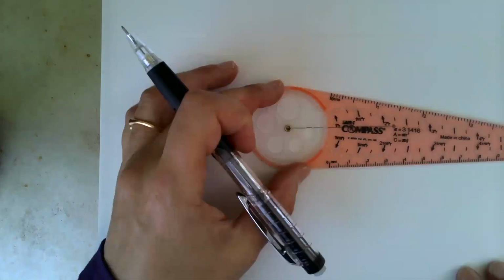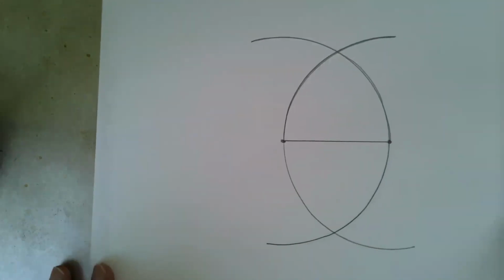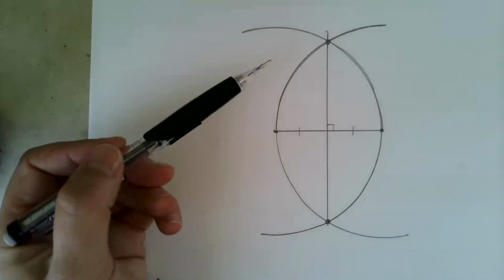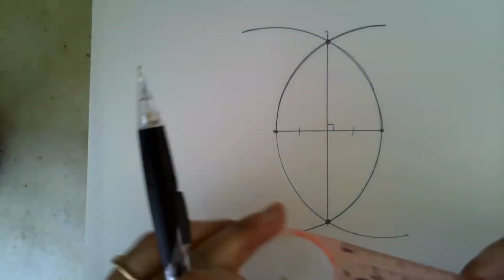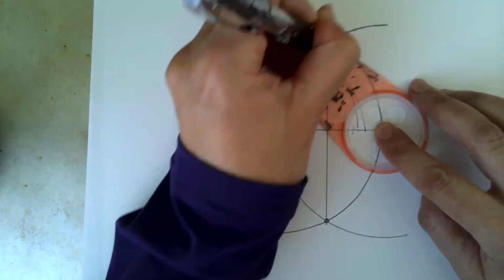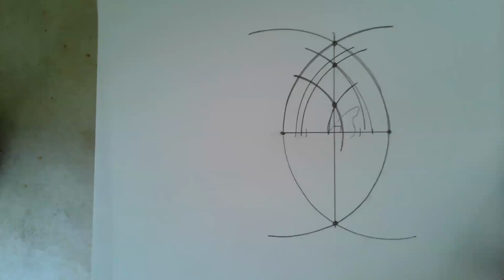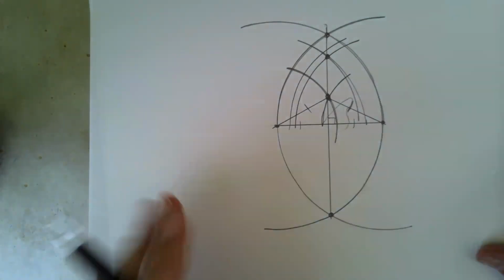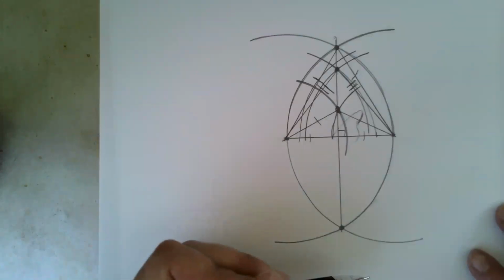Constructing Perpendicular Bisector of Segments